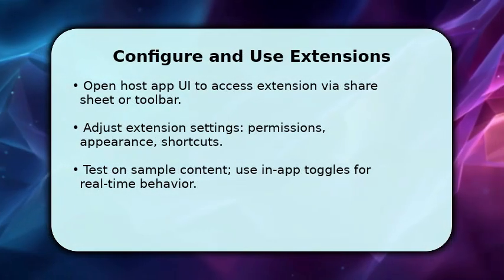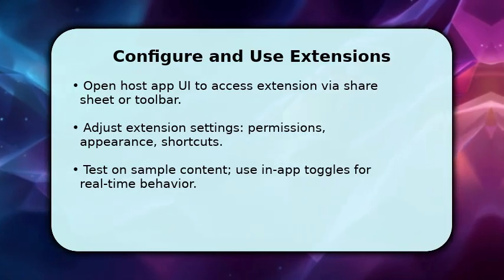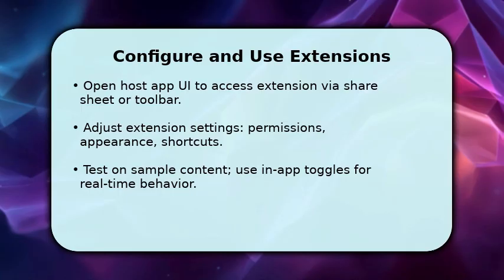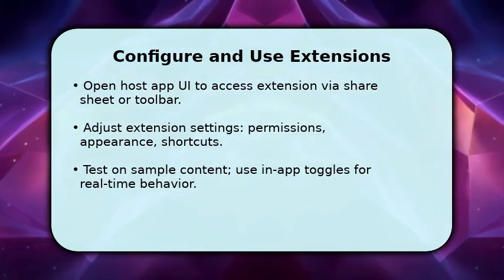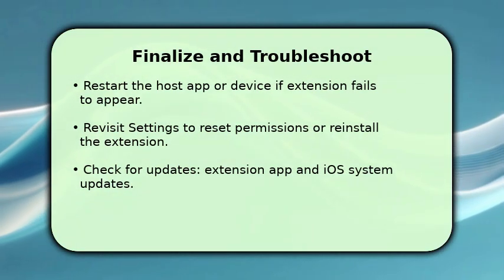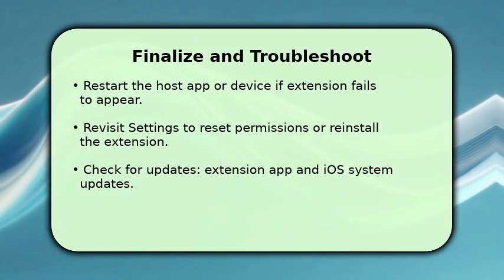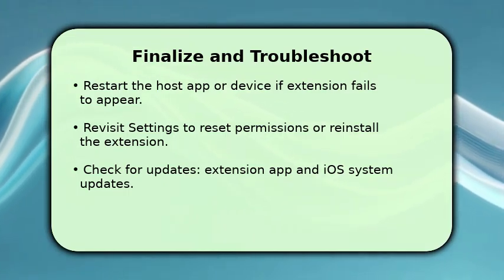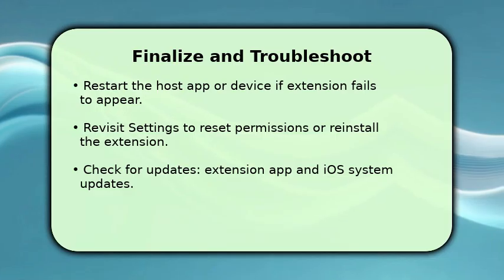How to Use Extensions on Ios (updated)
Discover the essential guide on how to effectively use extensions within iOS. This video tutorial covers various tips and tricks for maximizing your productivity with built-in tools, enhancing browsing experiences directly from your iPhone or iPad.

iOS Extensions, ProductivityTips, MaximizeYourDevice, BrowseWithExtensions, AppleEssentials, DigitalLifeHacks, MobileOptimization, UserExperienceImprovement, TechnologyGuide, HowToUseIOS